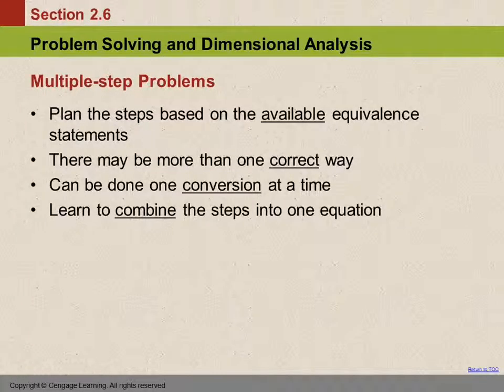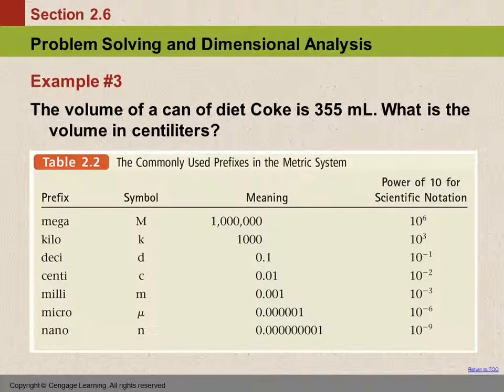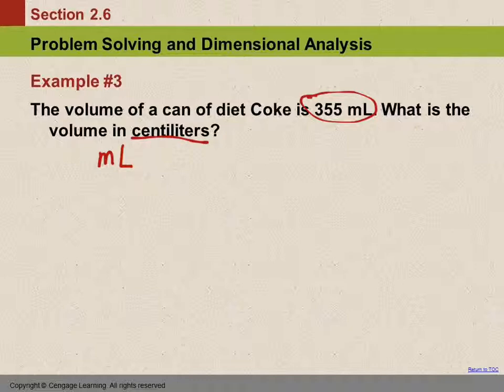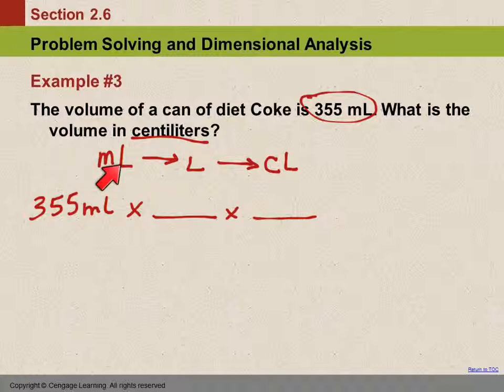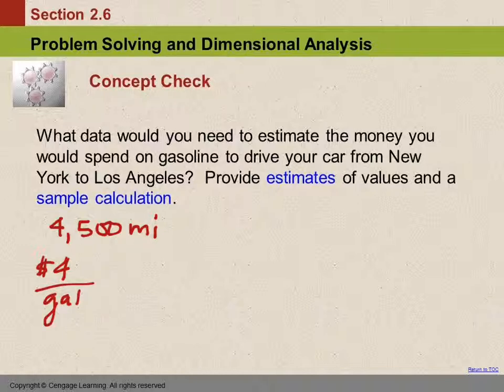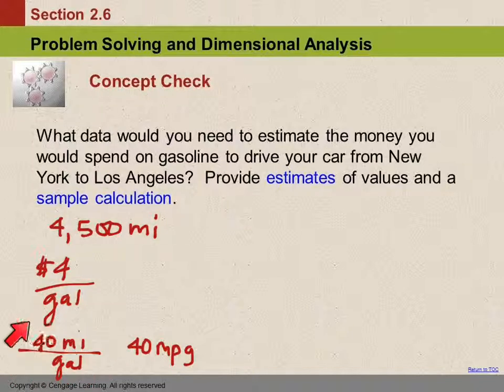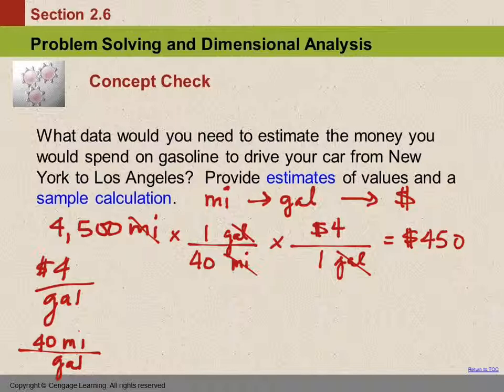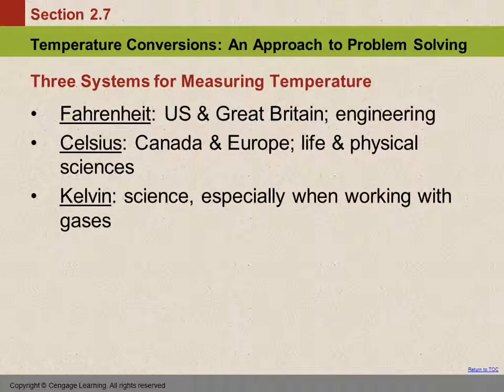10 2.6 part 2 Problem Solving & Dimensional Analysis